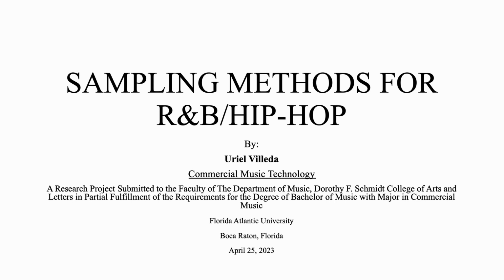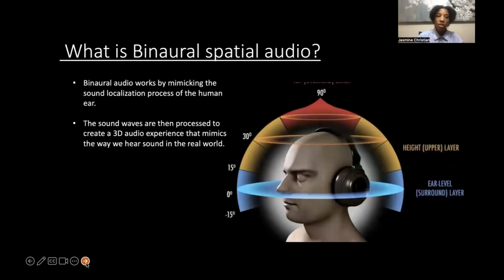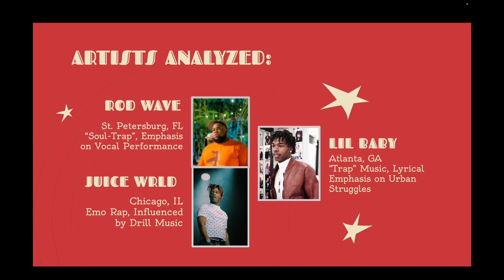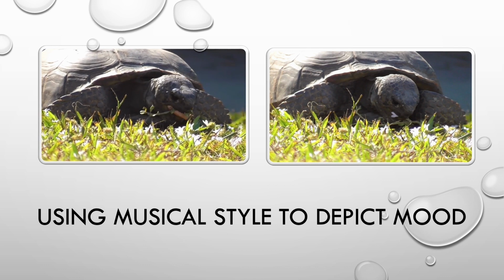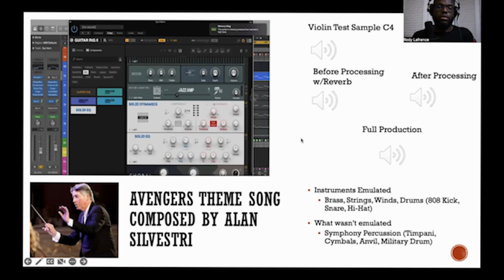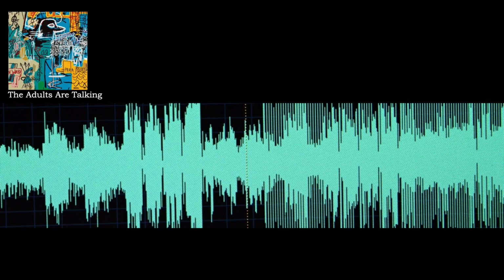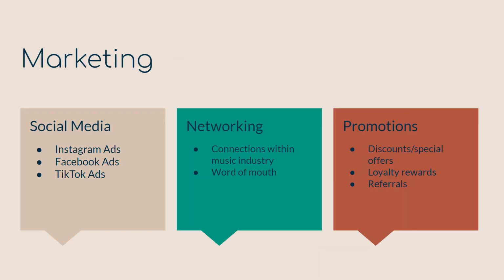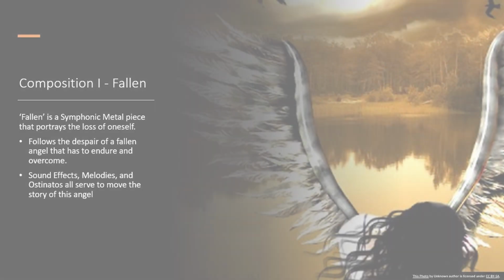FAU Commercial Music Research Projects - Spring 2023